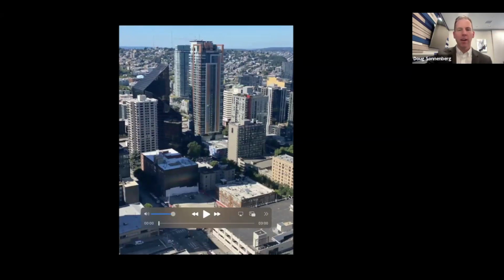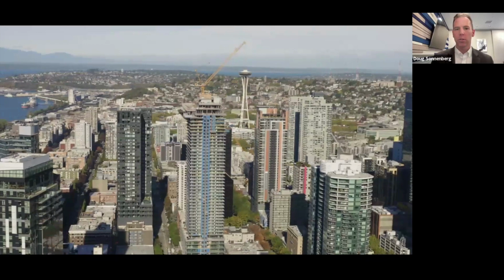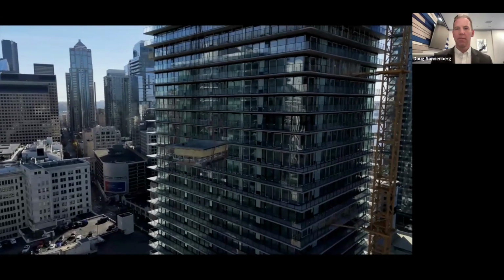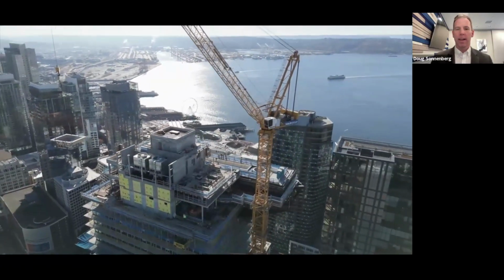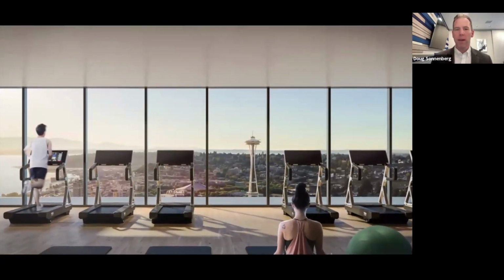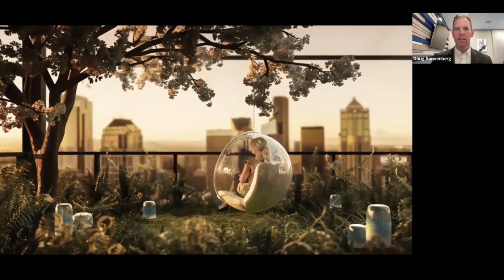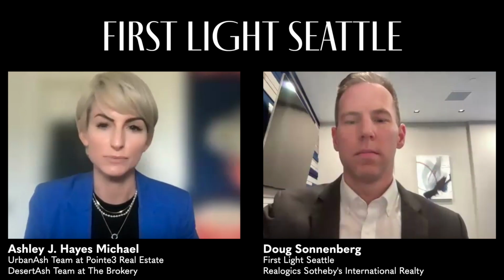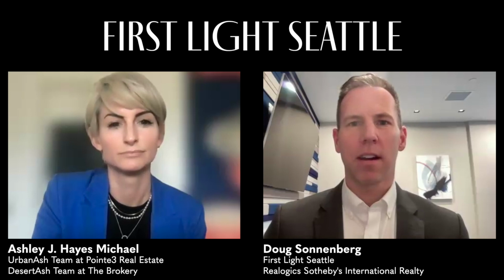First Light Seattle | 2024 Downtown Condo Update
Join us as we sit down with Doug Sonnenberg of Realogics Sotheby's International Realty for an update on First Light, Seattle’s newest luxury condominium tower coming this year to the heart of Belltown.

First Light offers a collection of urban-one, one-, two-, and three-bedroom homes, all featuring stunning views of the surrounding city skyline, Space Needle, Elliott Bay and more! Among First Light’s exceptional suite of amenities are a one-of-a-kind cantilevered swimming pool and secret rooftop garden.

Video Chapters
0:00 Intro
1:06 First Light Overview
2:38 Floor Plans and Pricing
4:07 Building Progress and Features
9:03 Westbank
10:45 New Construction Condo Market
13:35 Commercial Spaces
14:47 Parking and Storage
15:15 Art and Architecture
16:25 Neighborhood
19:55 Finishes
21:38 Model Unit and Tours